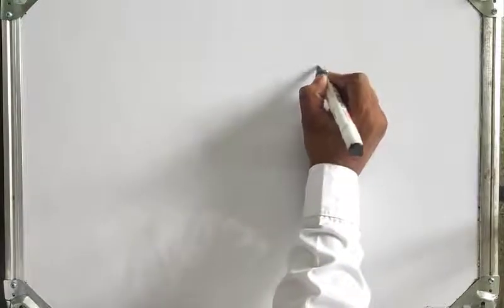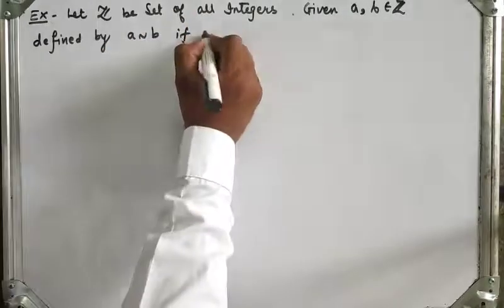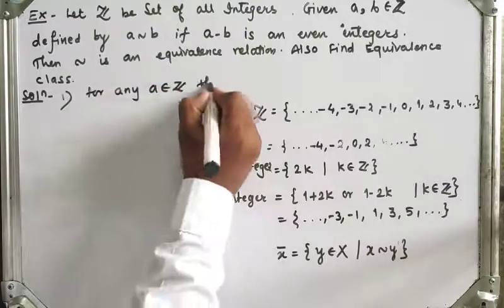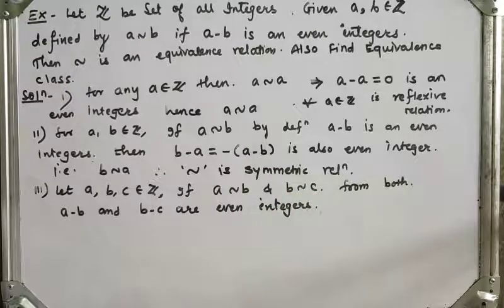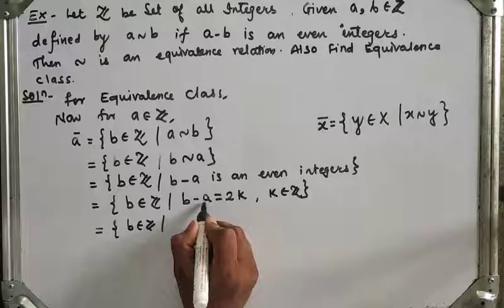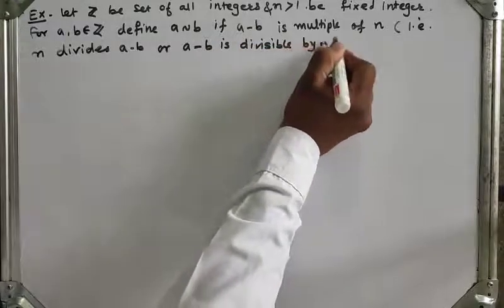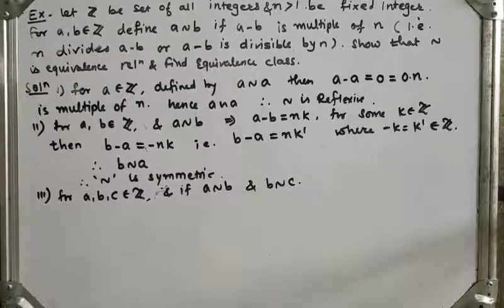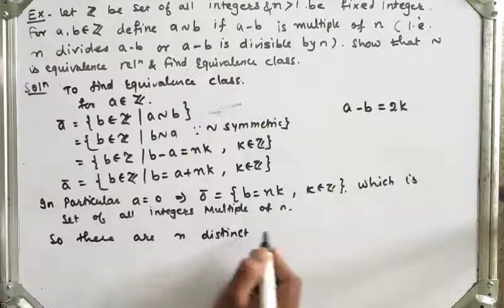6 Algebra FYBSc Sem-1 Equivalence Class and Examples